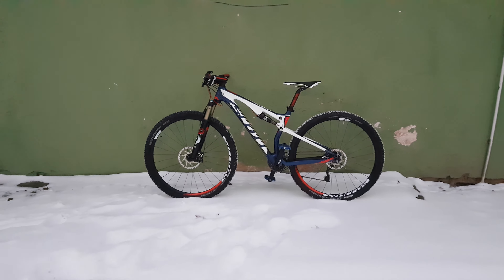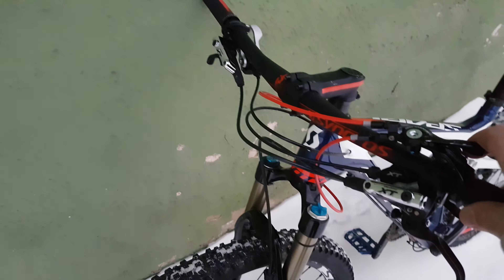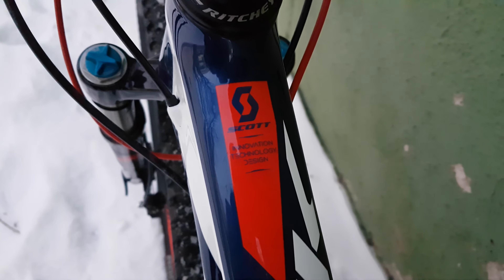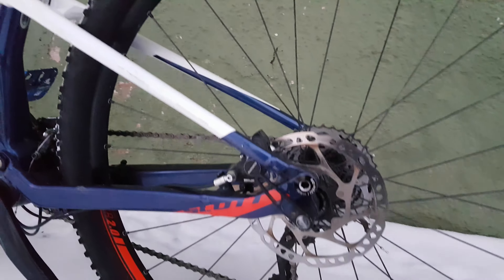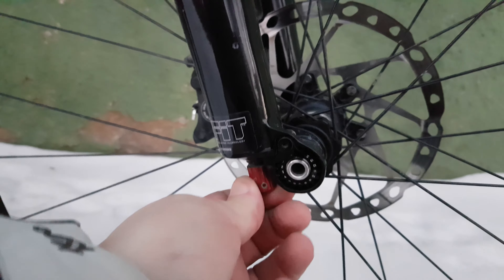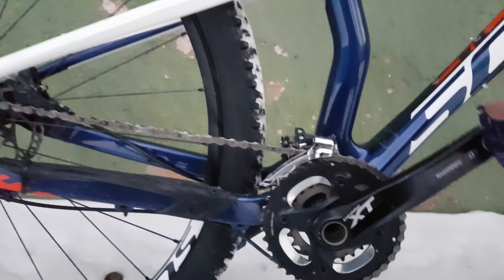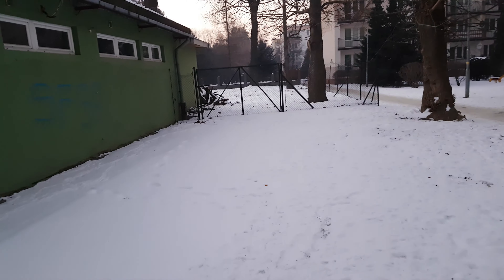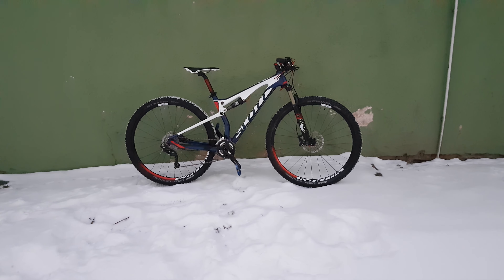Scott Spark 910